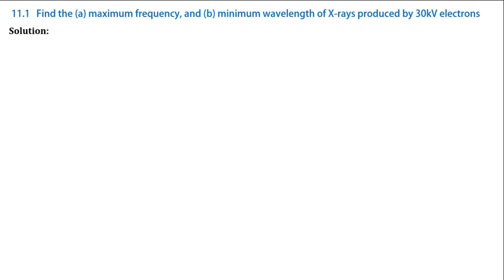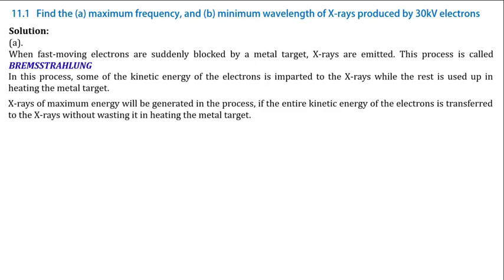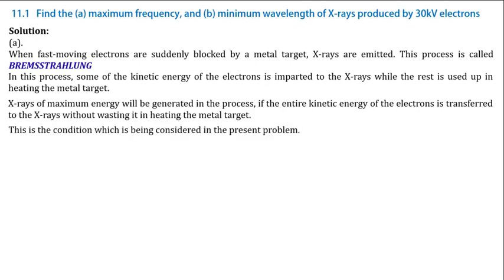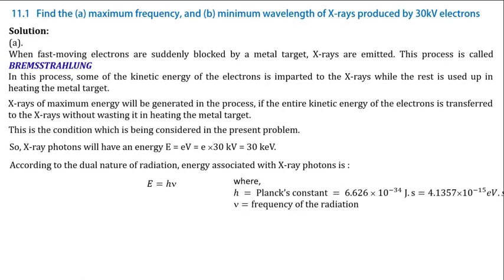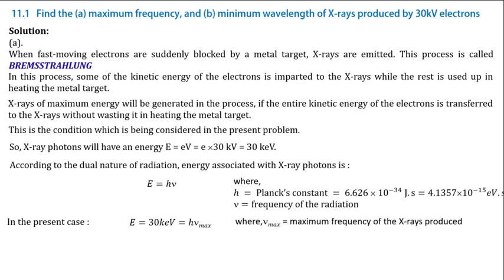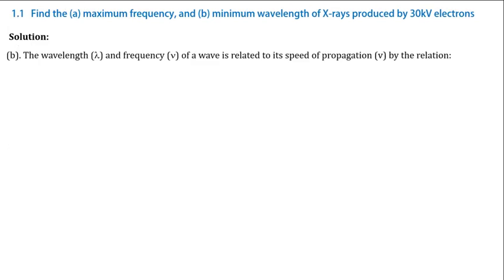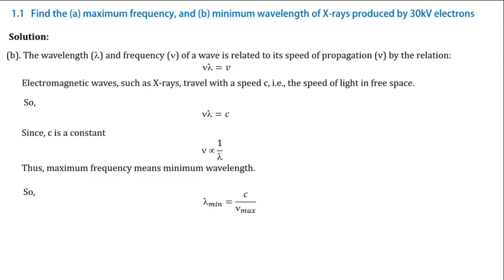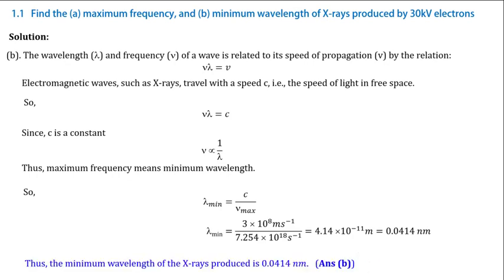Find the (a) maximum frequency, and (b) minimum wavelength of X-rays produced by 30 kV electrons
Class 12 NCERT PHYSICS: CHAPTER 11: DUAL NATURE OF RADIATION AND MATTER (SOLUTION OF QUESTION 11.1)